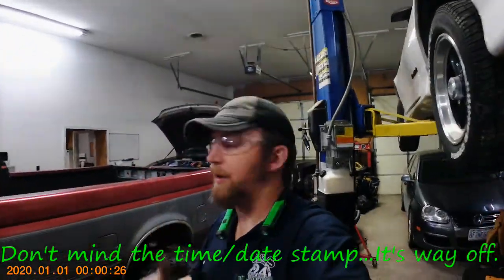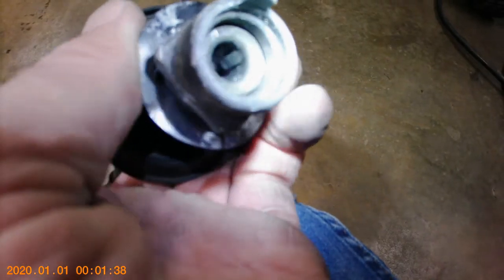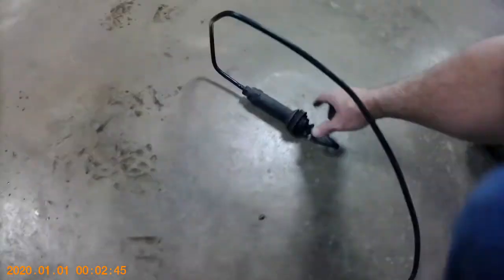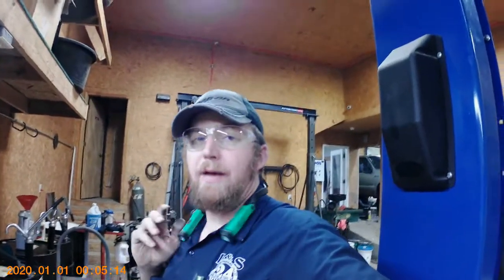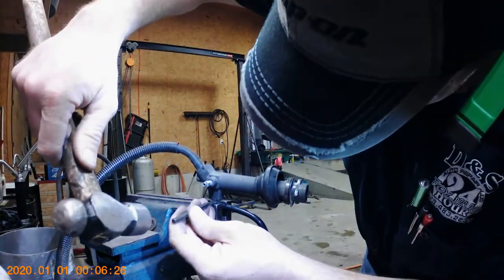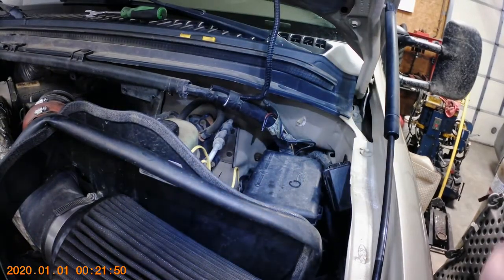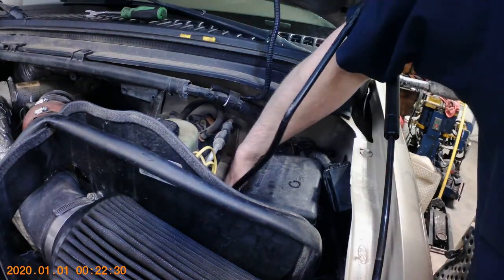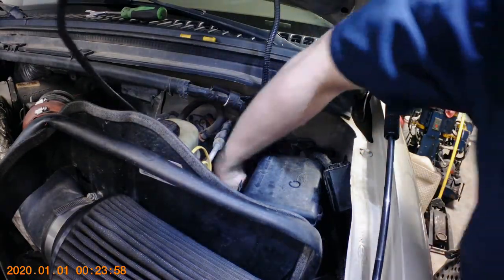2000 F-350 Replacing and Bleeding The Clutch Master Cylinder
There is a proper and easy way to bleed the clutch system on the 1999 and up Ford Super Duty trucks. Follow along as I tackle this project. It took about 1 1/2 hours with no special tools and no lift required.